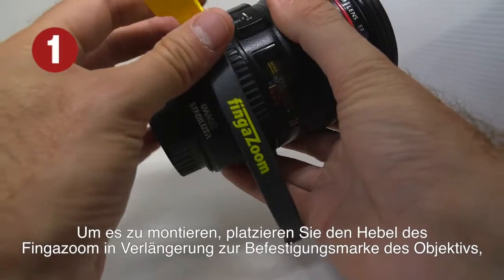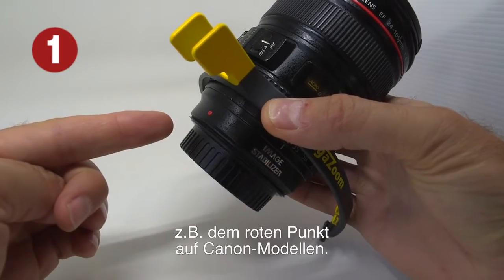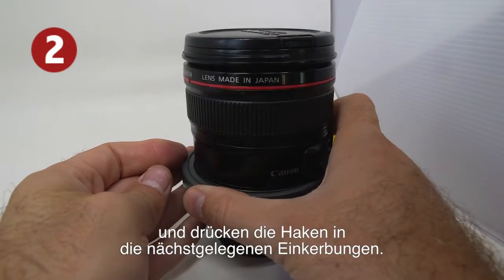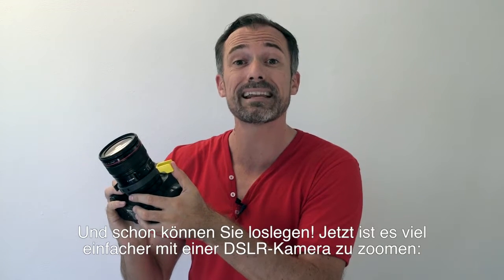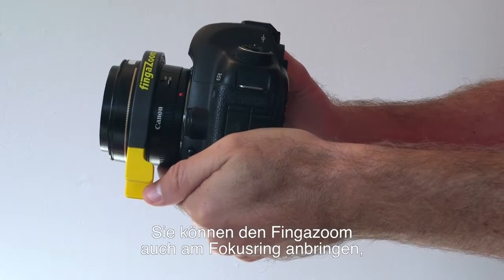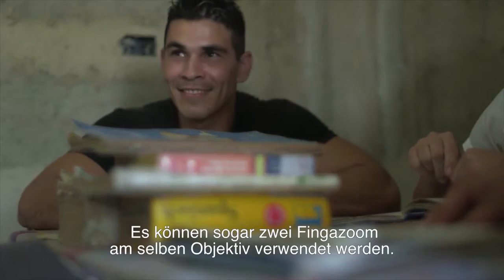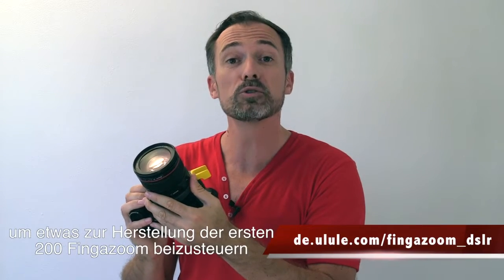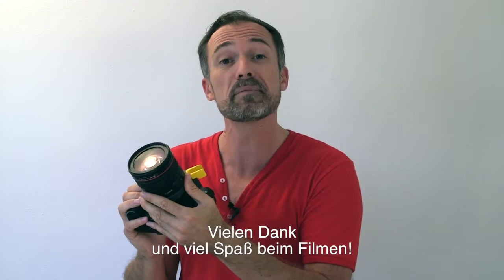FINGAZOOM | Objektiv-Controller für Kameras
Kostenloser Versand weltweit nur für kurze Zeit!